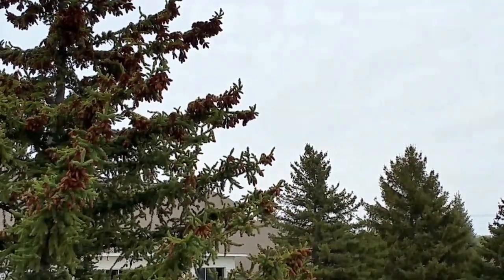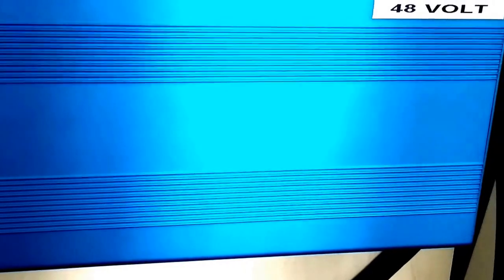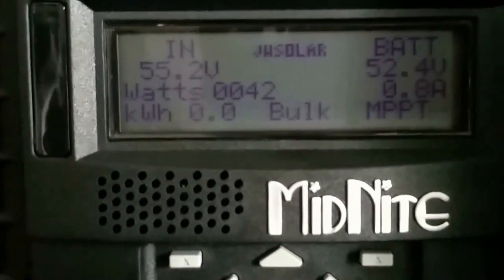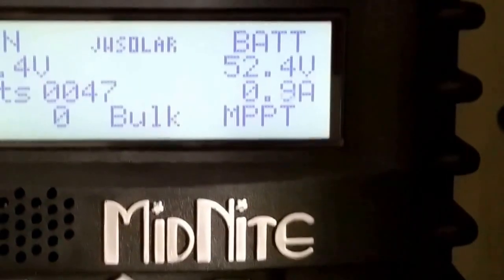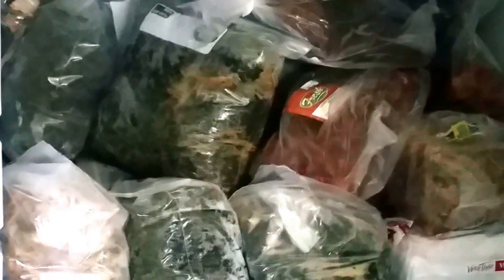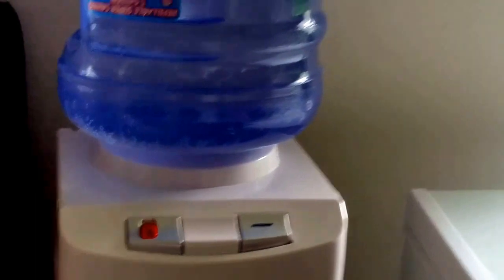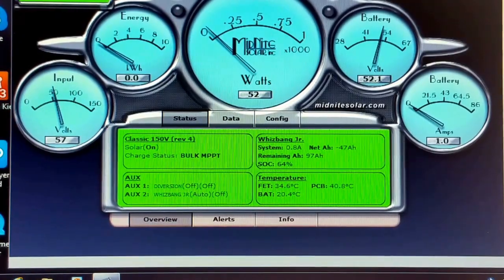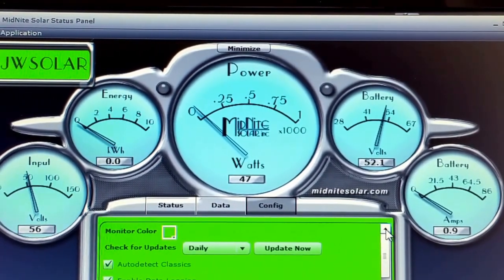DIY 48V OFF-GRID SOLAR AND BATTERY BACKUP SYSTEM TEST #1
Solar panels which convert light into electricity.
Solar energy is the most efficient and conventional source of energy delivering Eco-friendly energy to the people.
It also fulfills the needs of people and lower their electricity bill.

PLEASE STAY TUNE FOR MORE VIDEOS AND EDUCATIVE INFORMATION ON THIS CHANNEL.

+jwsolarusa